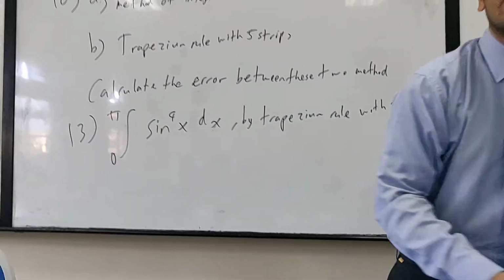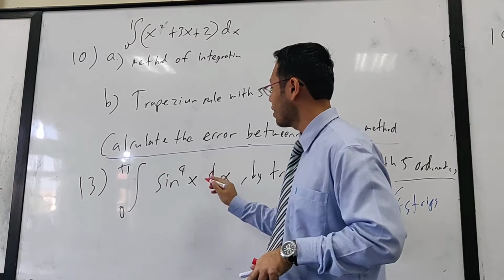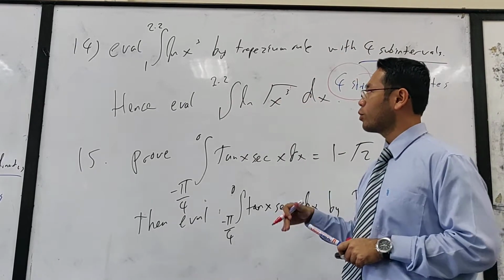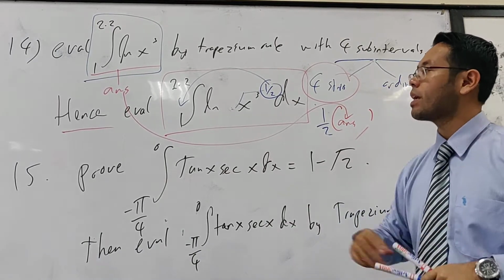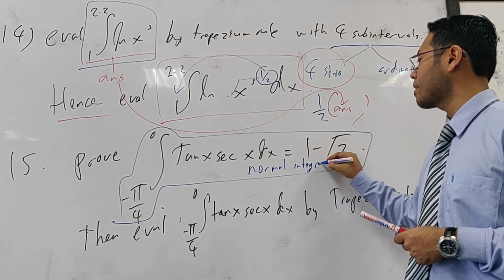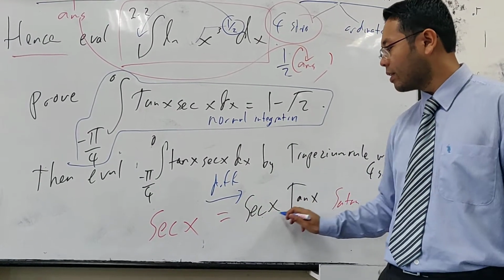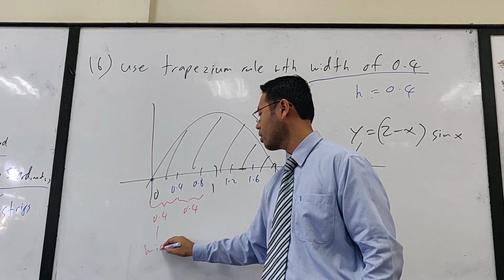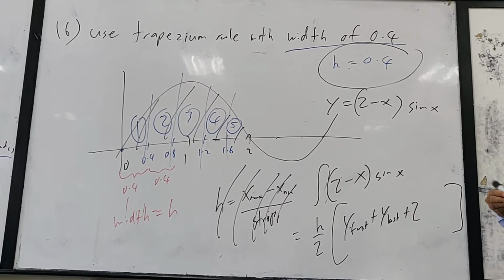S2C3 Numerical Method: Trapezoidal Rule - Extra Info